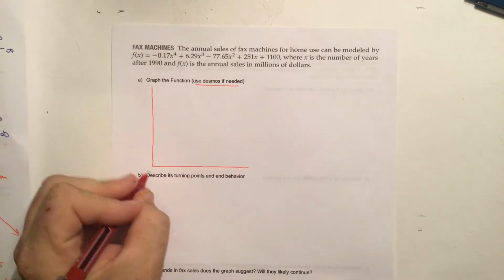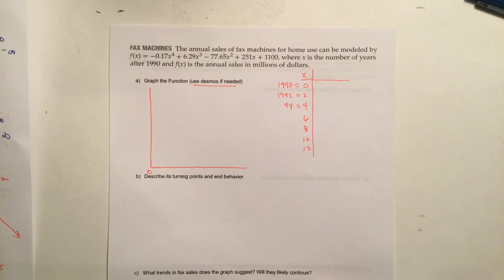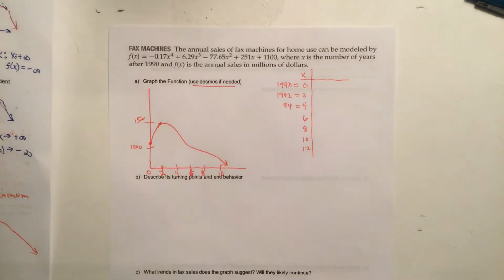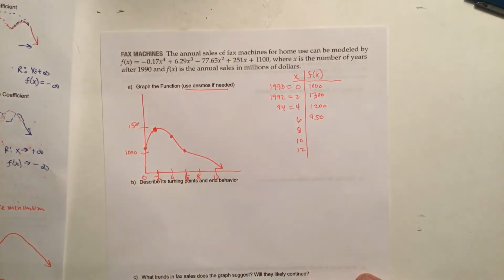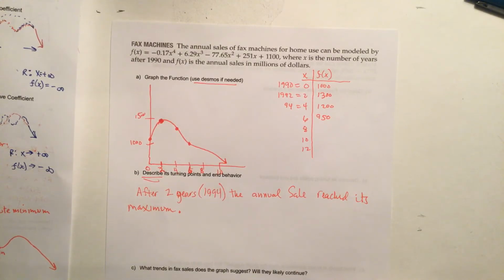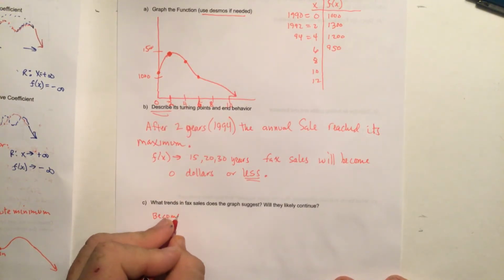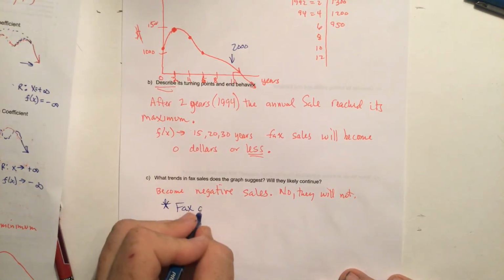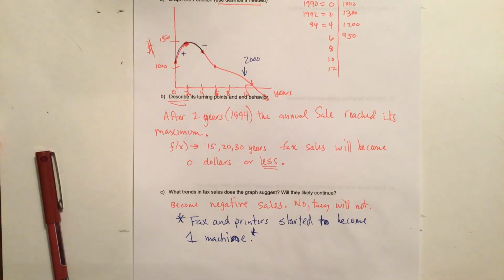Analyzing polynomials part 2: help with assignment 40/41